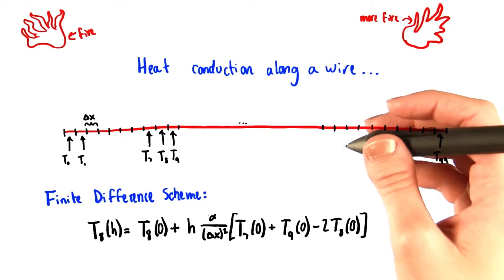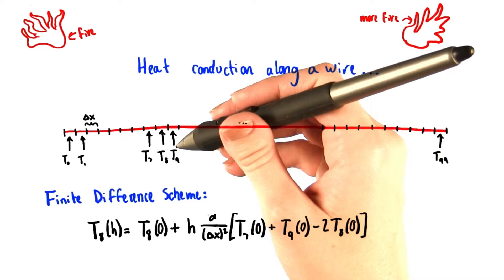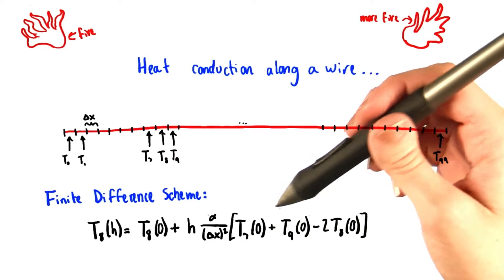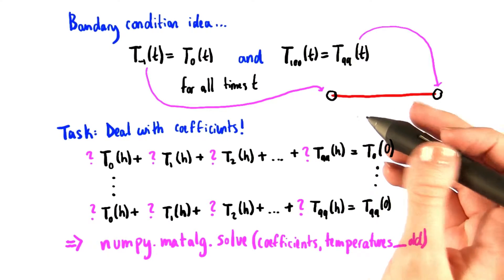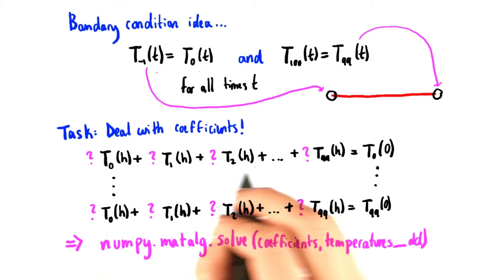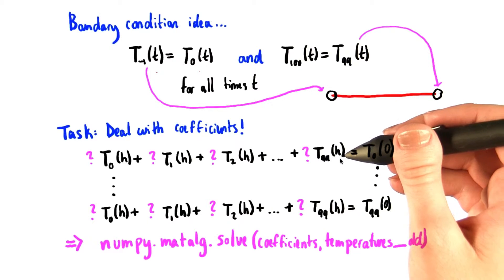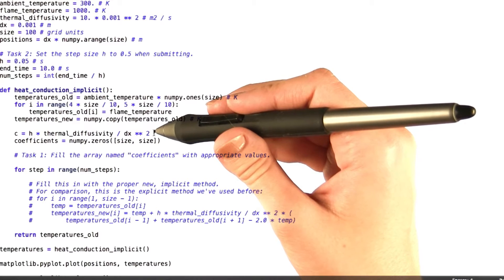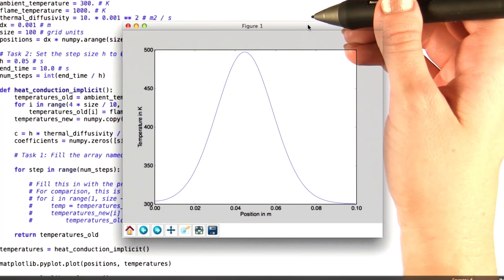Conduction - Differential Equations in Action